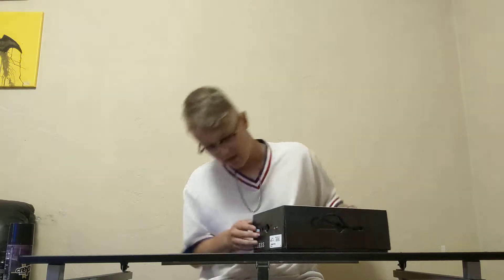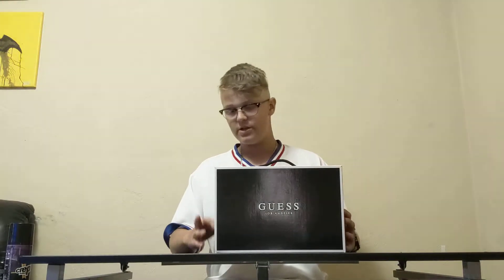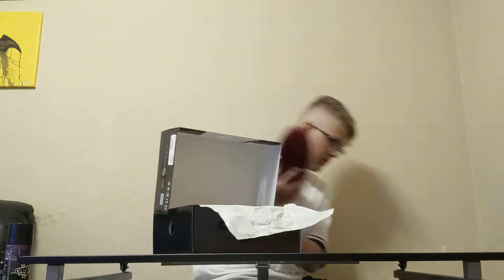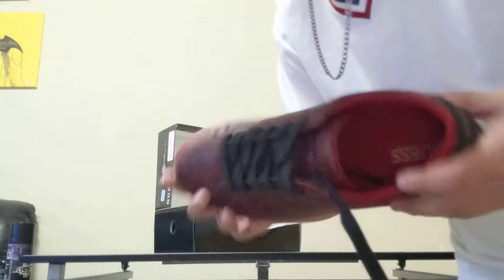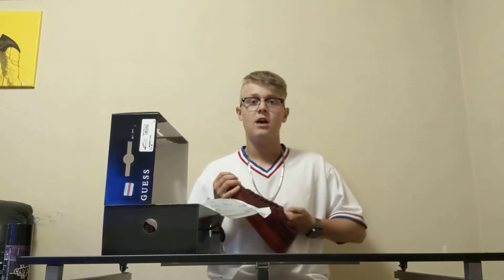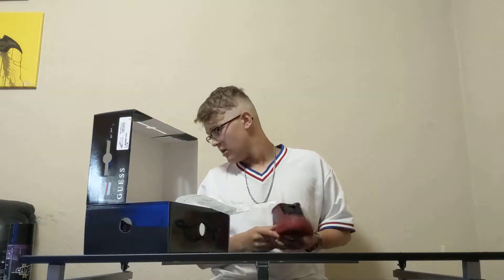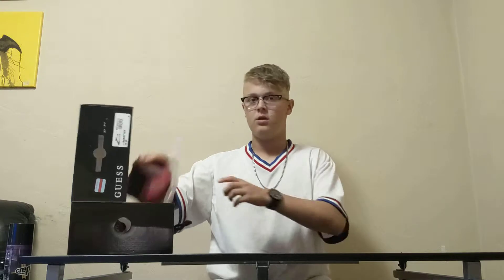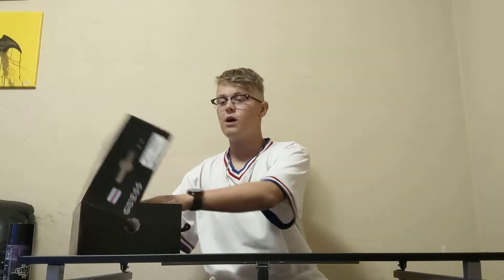Shoe review pt.5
I went to the mall looking for shoes to wear for a wedding and I got these bad boys for 20$ on sale so I decided to make a nether shoe video so I hope you guys enjoy